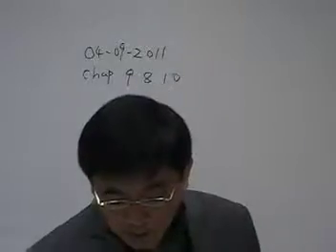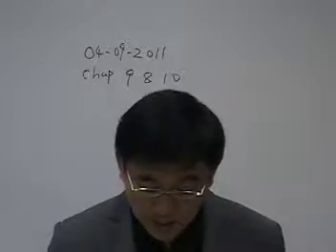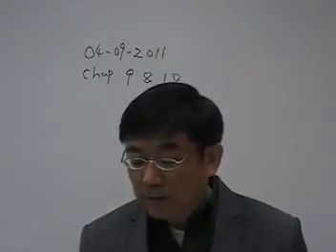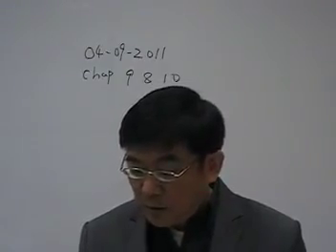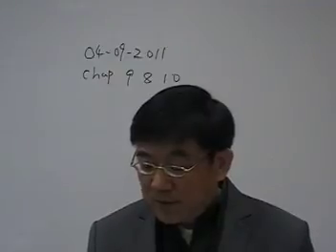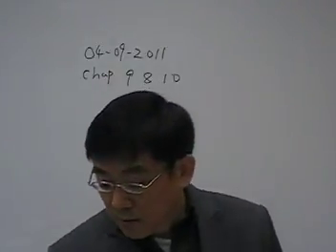Taxation Week 5 - 3 as of 04 09 2011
CalMat MBA Taxation 2011